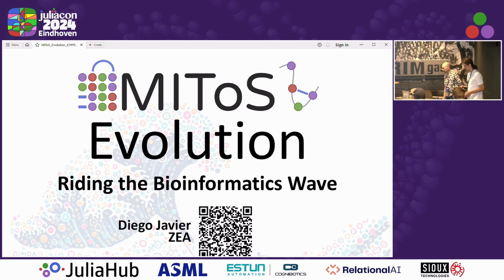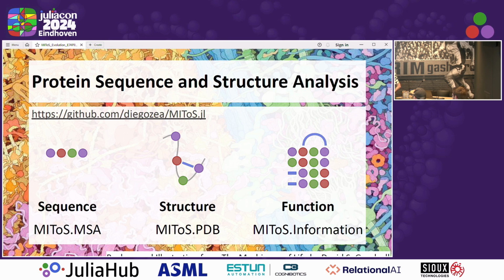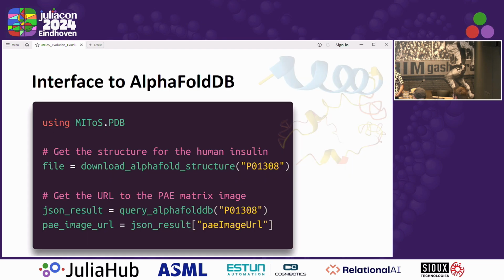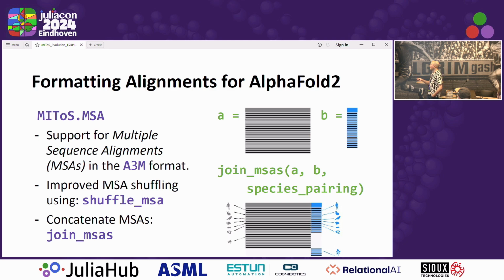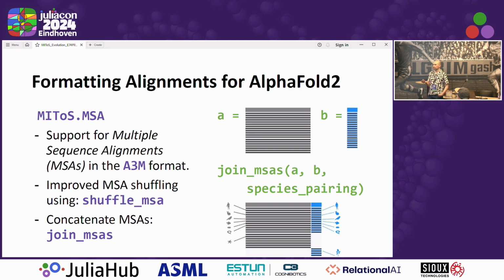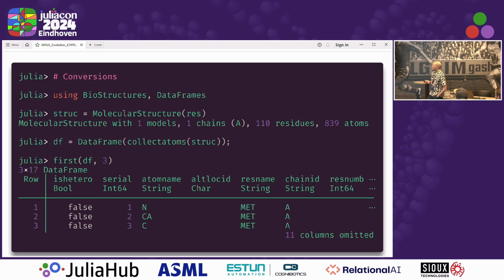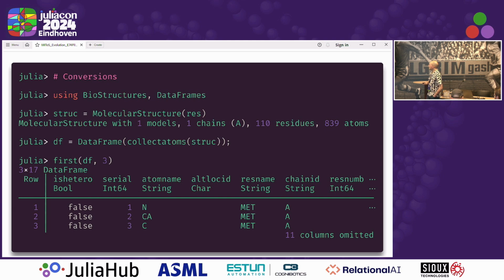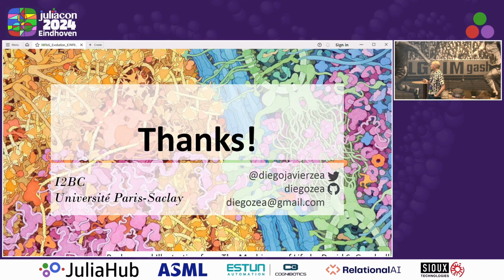MIToS Evolution: Riding the Bioinformatics Wave | Javier Zea | JuliaCon 2024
MIToS Evolution: Riding the Bioinformatics Wave by Diego Javier Zea

In this presentation, I will explore the latest updates and future directions of MIToS, an essential Julia package for bioinformatics that focuses on protein sequences and structures. MIToS has undergone several updates to keep up with the rapidly changing landscape of bioinformatics, especially in this era of deep learning and big data.
The talk will begin with a brief introduction to the evolution of bioinformatics to understand the importance and impact of the recent MIToS updates. I will then focus on some of the most significant adaptations, highlighting the new concatenation capabilities of the MSA module. Next, I will present the MIToS Cookbook to demonstrate how attendees can effectively utilize MIToS for various bioinformatics tasks. Finally, I will conclude the talk with a future outlook for MIToS, discussing potential upcoming features and modifications. I will also discuss the planned integration with BioJulia, emphasizing the synergy between MIToS and other Julia community packages.